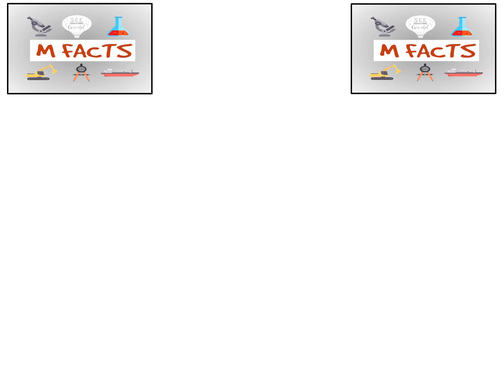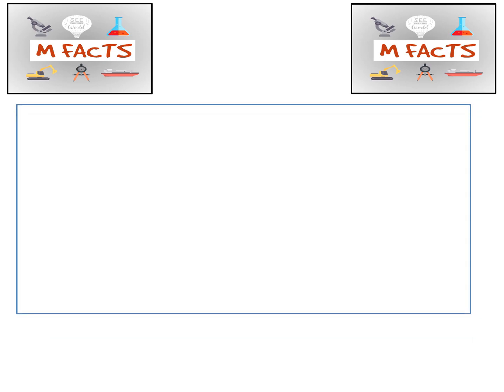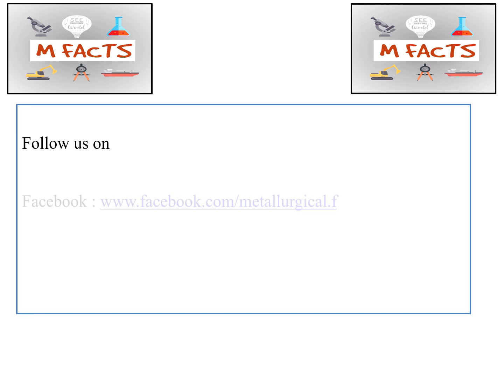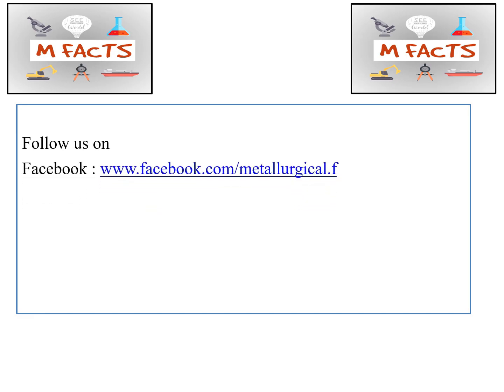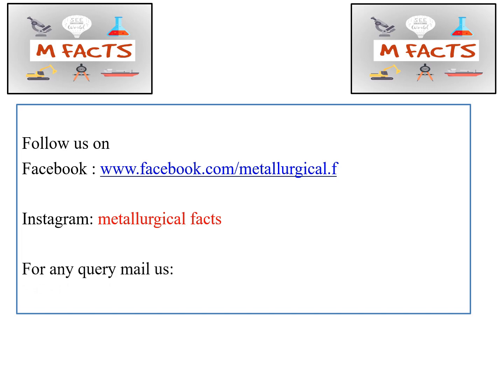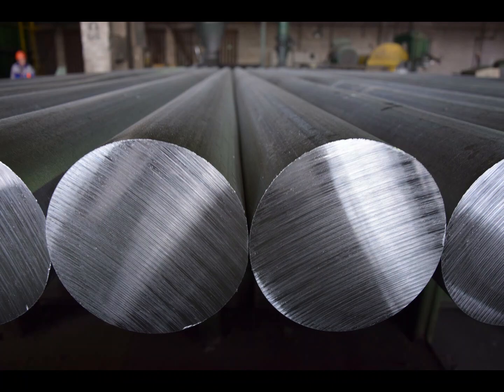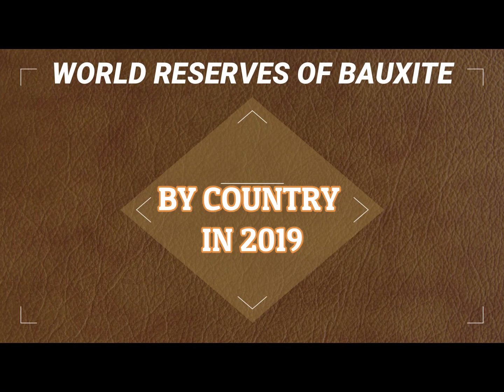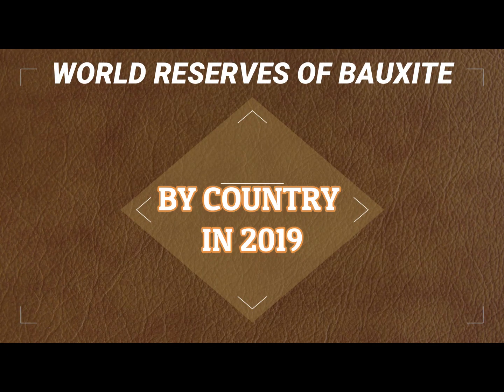World Reserves of Bauxite-Top-10 Countries as of 2019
stay-Connected